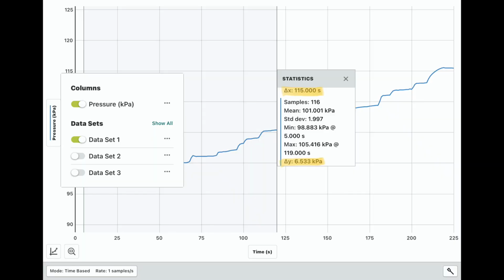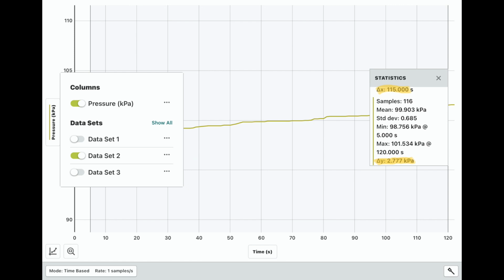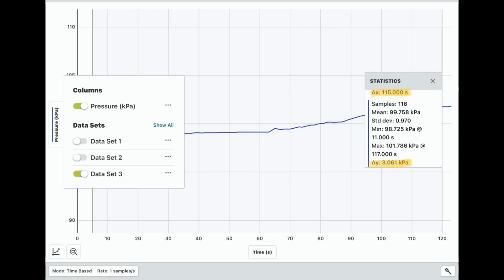AP Lab 12 - Rate Laws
This lab uses hydrogen peroxide and a catalyst to explore the rate law for the reaction.